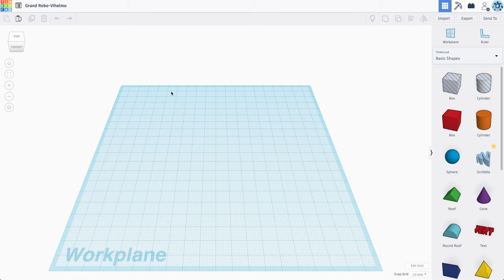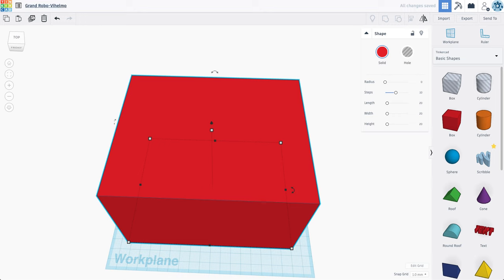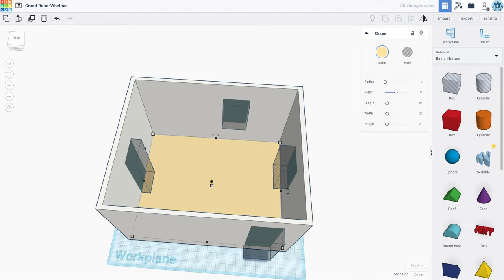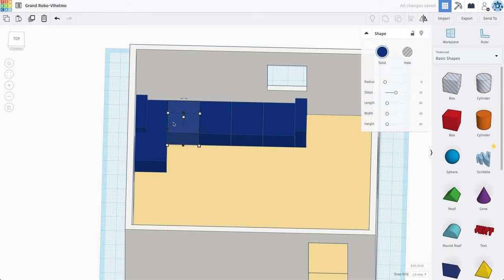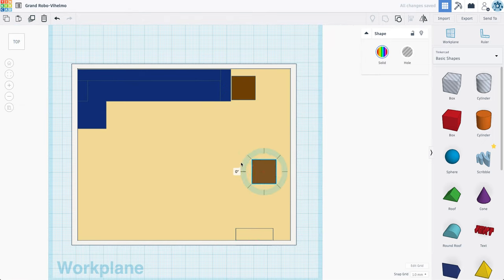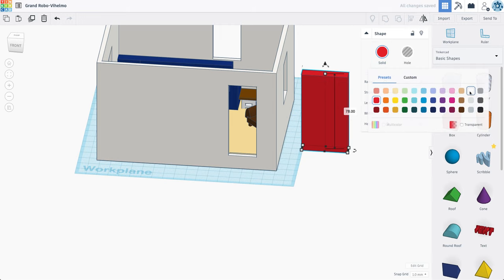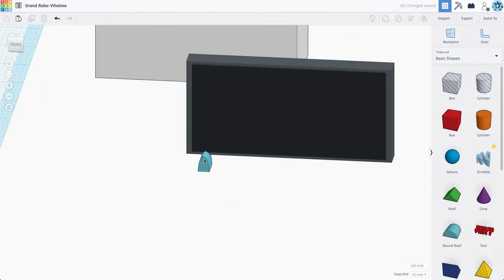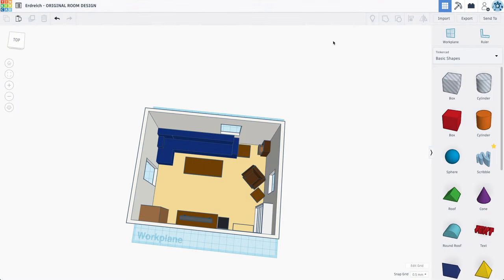Redesigning a living room in Tinkercad - Part 1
In this video, Mr. E demonstrates how to design and model a living room in the Tinkercad design program.

This is also a video from Mr.E's "Room Redesign" design challenge.